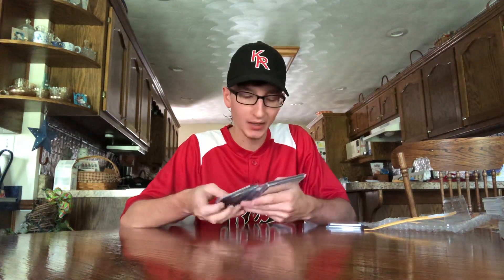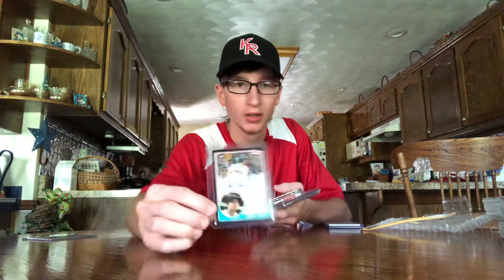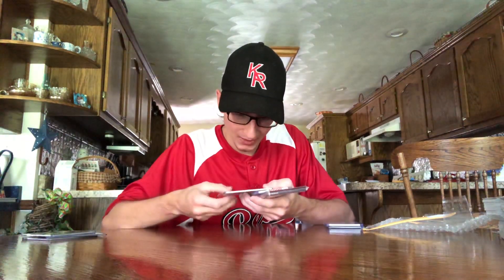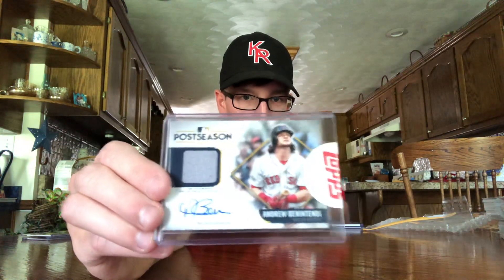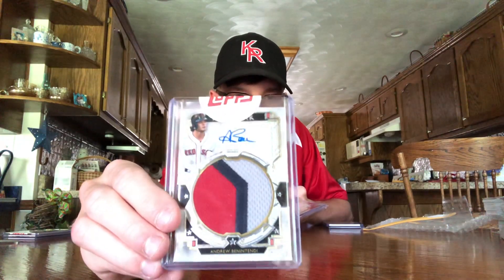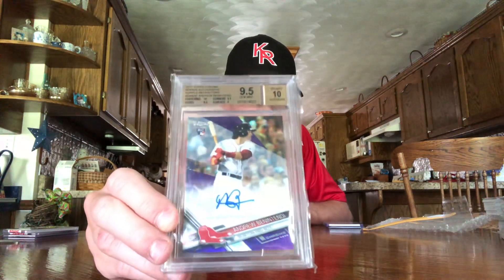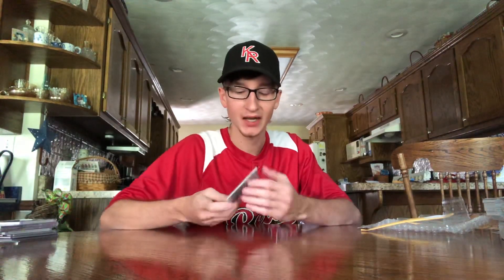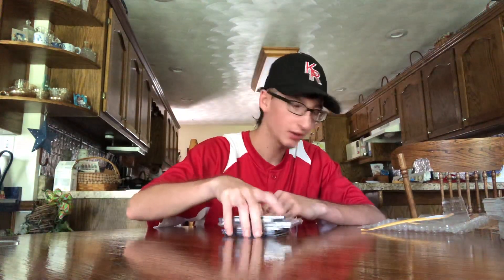HUGE RED SOX AUTOGRAPH MAIL DAY! 7 BENI/ORTIZ AUTOS!